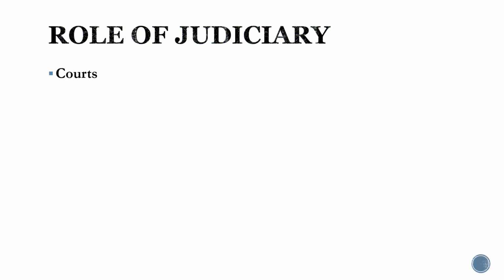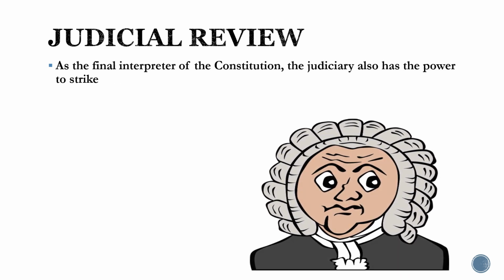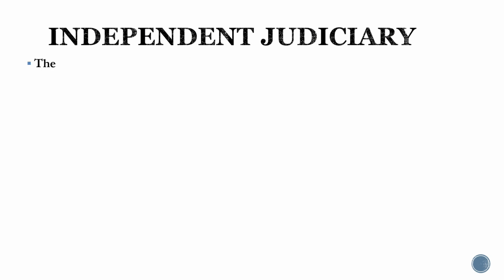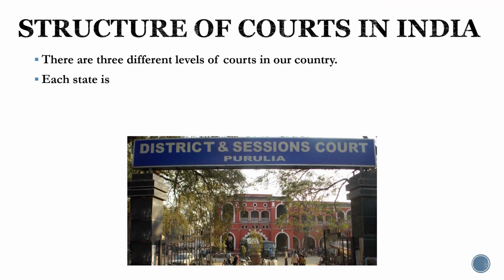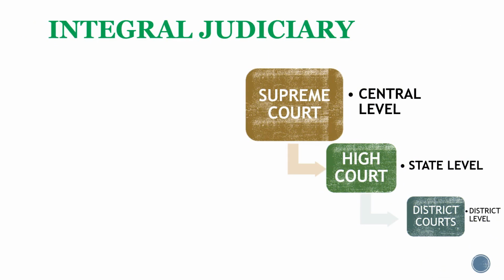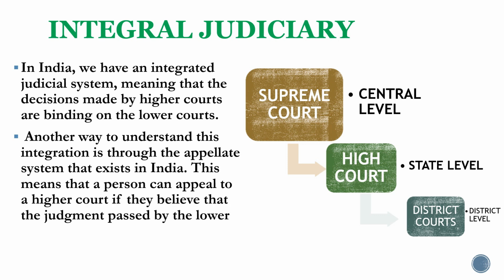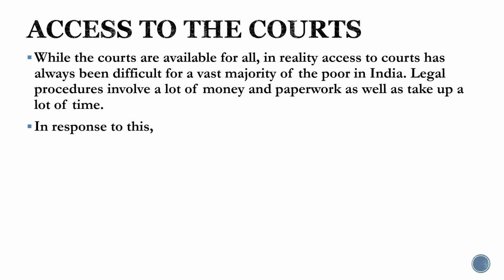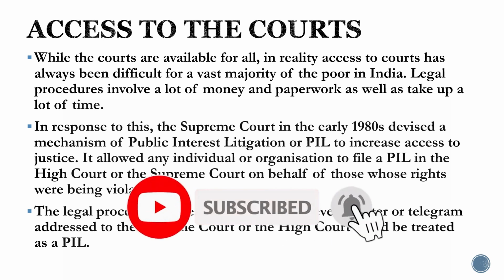JUDICIARY CLASS 8 | VIDEO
judiciary in India
judicial system in India

"The judiciary is the most important organ of the government as it safeguards the rights of the people. This is a video ebook of SUVidyoo that explains about the Supreme Court which is the highest authority of law in our country. The Supreme Court is the apex court of the Judicial system. It also tells about the different functions of the Supreme Court. Contents of video:
1. The Judiciary
2. The Supreme Court
3. Powers And Functions
4. Original Jurisdiction
5. Appellate Jurisdiction
6. Advisory Function
7. Judicial Review
8. High Courts
9. Powers And Functions